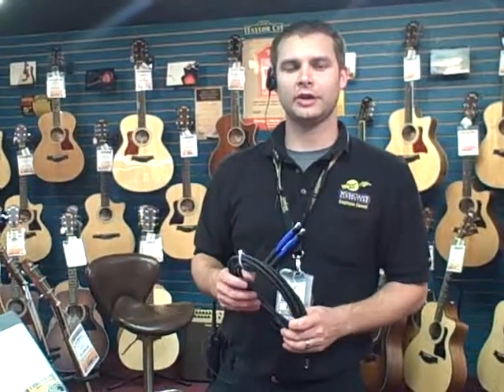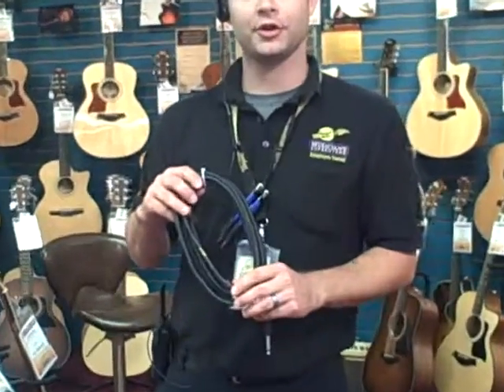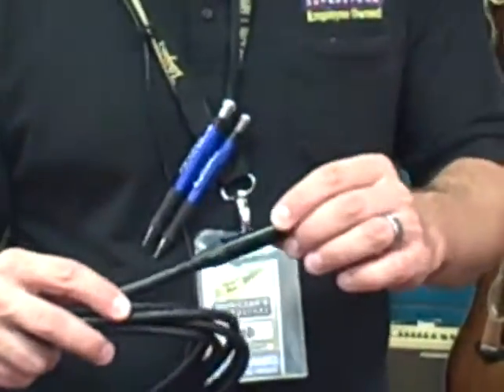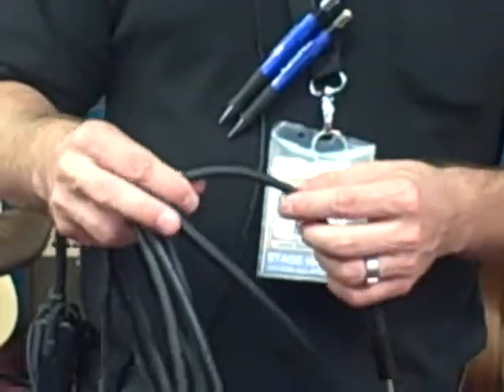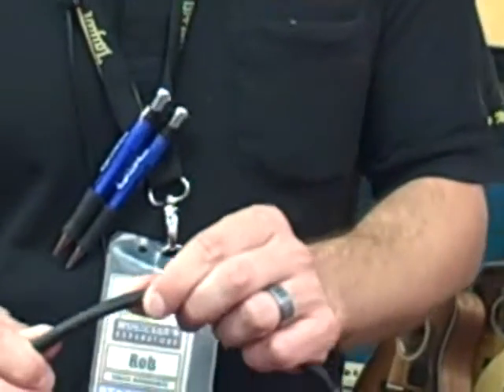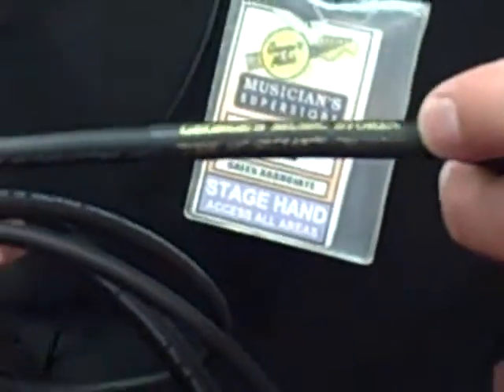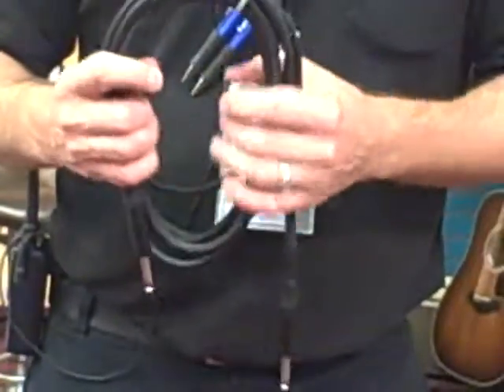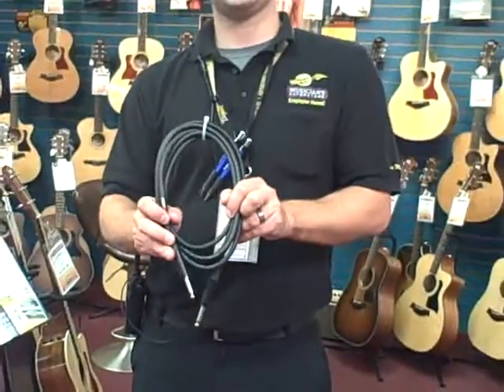PDUM: George's Music Road Warrior Cables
Check out another Product Demo in Under a MInute for the George's Music Road Warrior Cable.